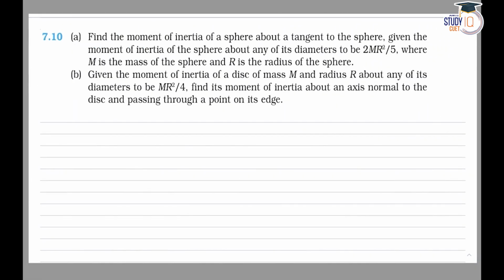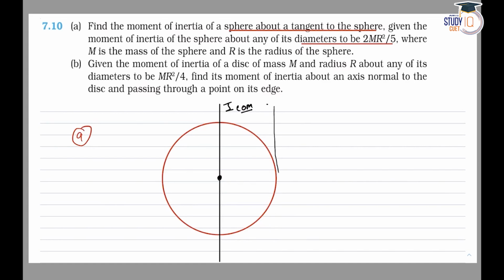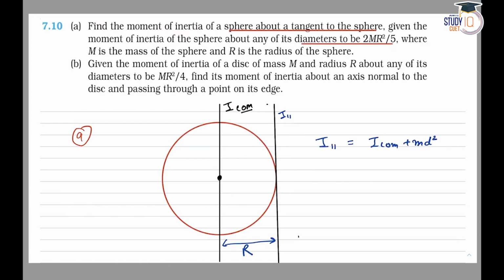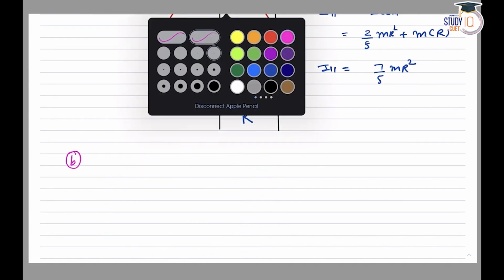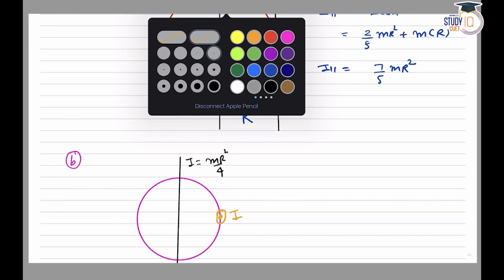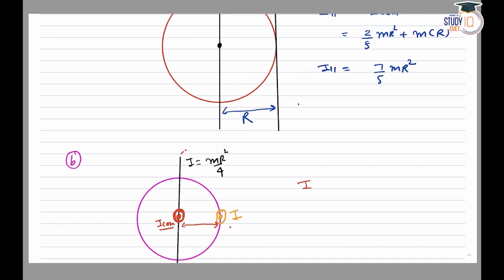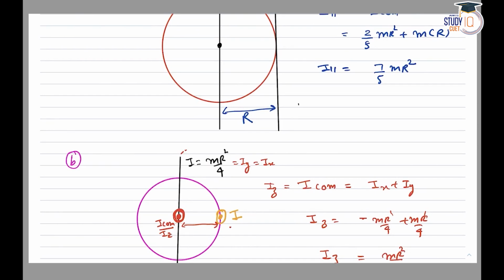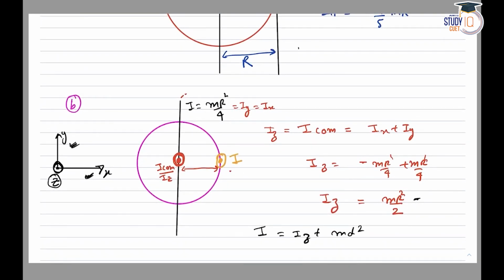NCERT Class 11 Physics Part 1 Chapter 7 Question No. 10 | System of Particles and Rotational Motion